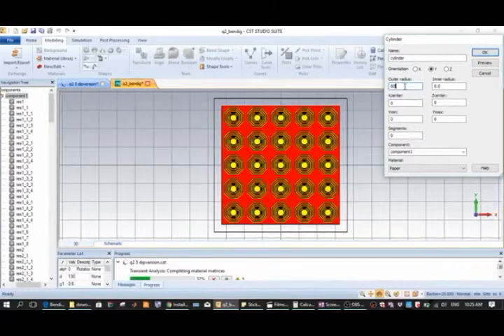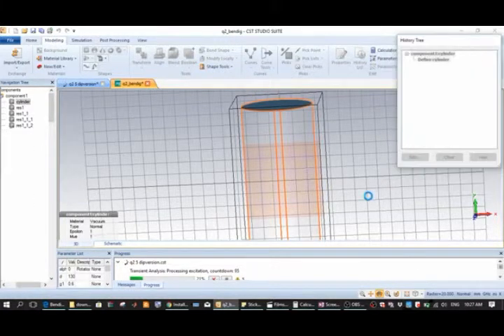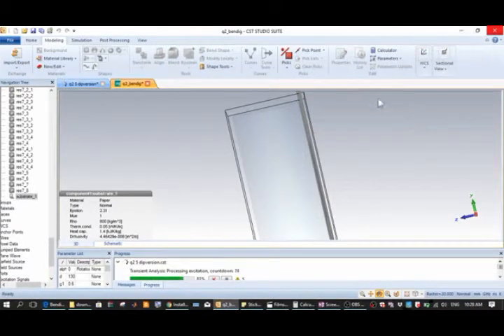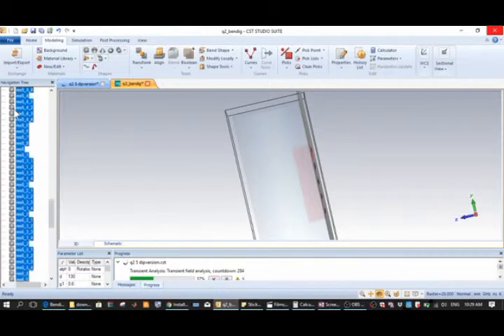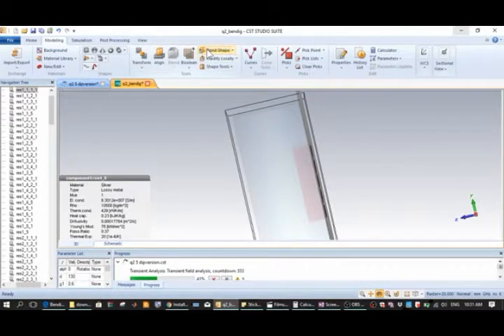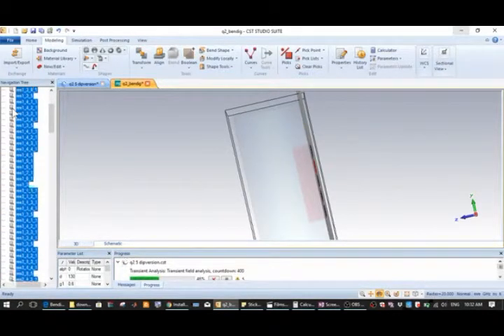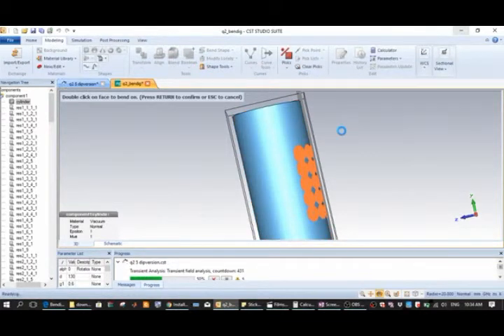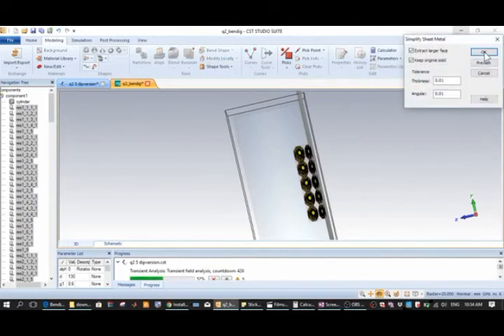How to bend antenna an human arm | bending techniques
How to bend antenna an human arm | bending techniques full tutorial

How to bend antenna an human Arm step by step proces